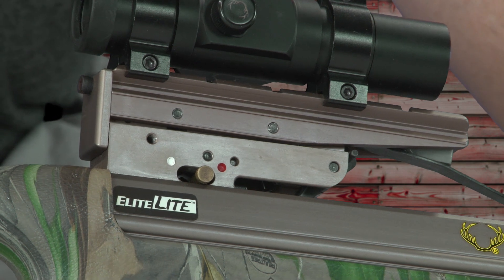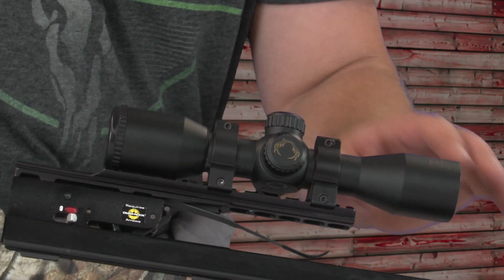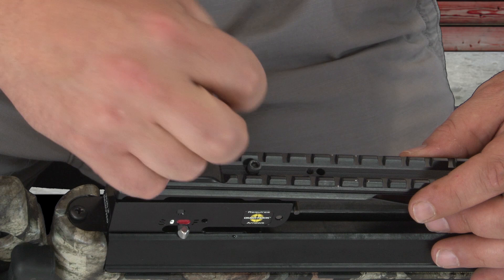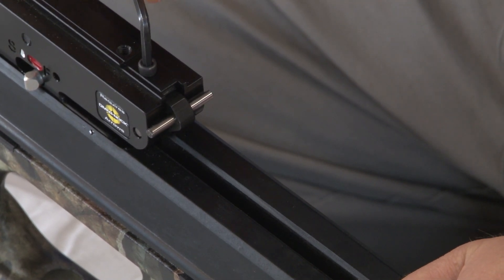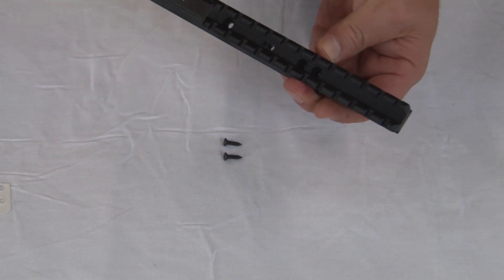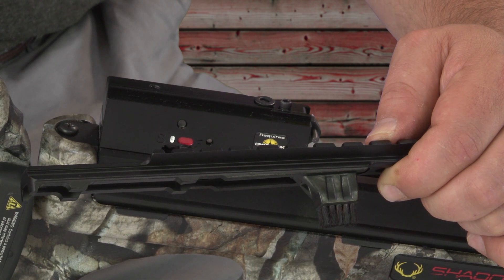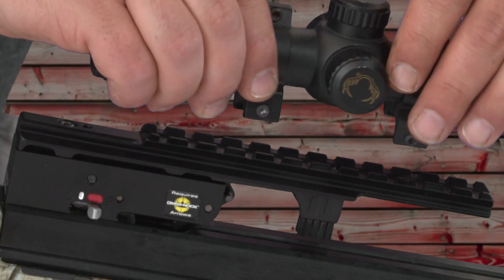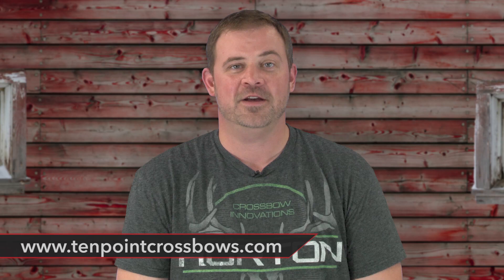How to Install the Arrow Retention Brush Retro-Fit Kit | TenPoint Crossbows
A step-by-step instructional video for how to properly install the arrow retention brush retro-fit kit.